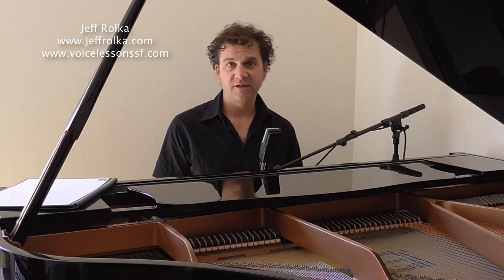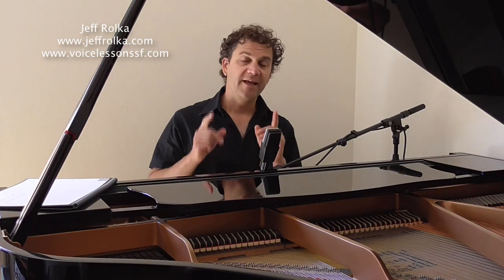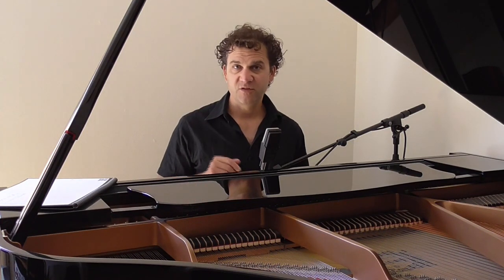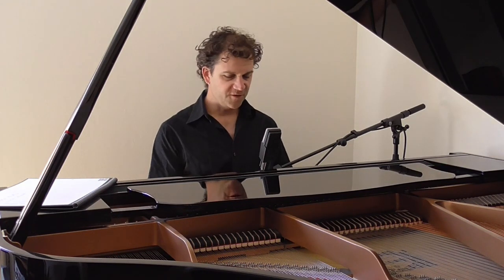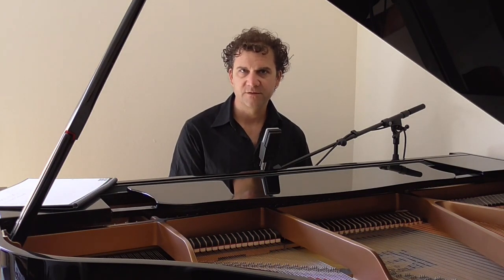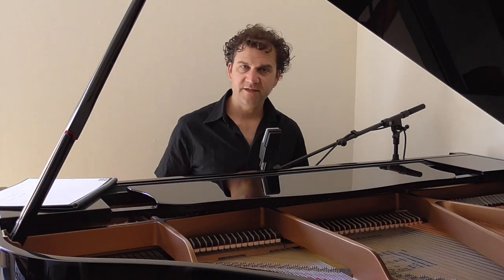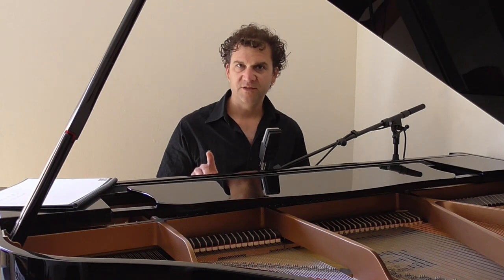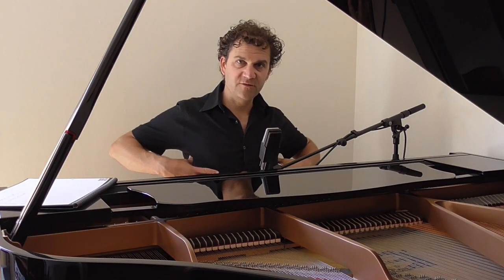Staccato Note - Short Note - Exercises Soprano Range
Staccato Note - Short Note - Exercises

Shopping at Amazon? Use this link:

…and a small percentage of your purchase will be donated to help keep this channel producing videos!

Short note exercises greatly increase the coordination between airflow and vocal fold engagement. Practicing these exercises regularly can greatly assist in generating and maintaining that balance. This produces a strong resonant tone that is consistent throughout your range with practice.